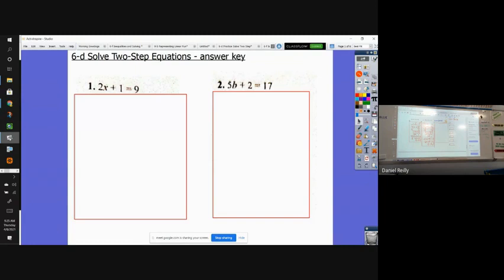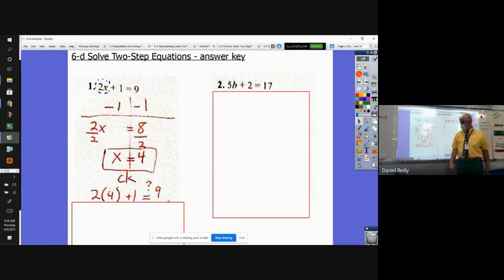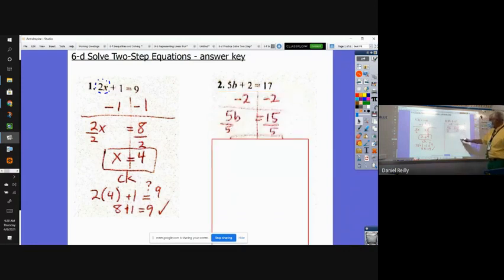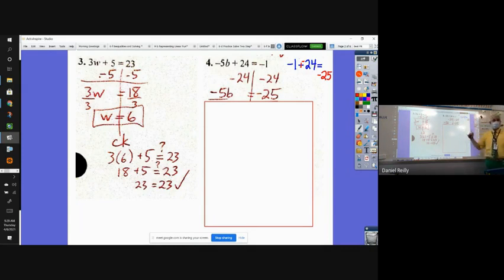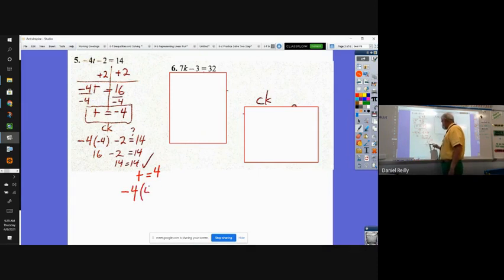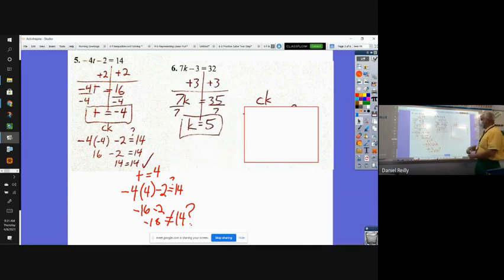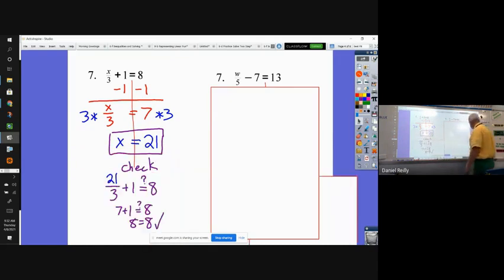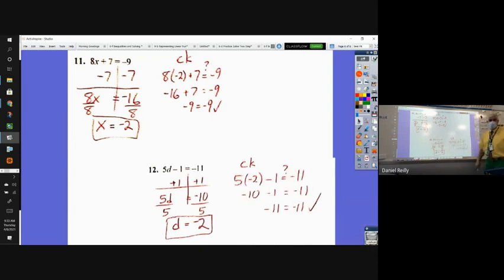6-d - Practice Answers and How Steps are Graded